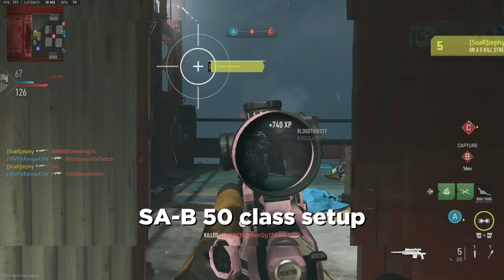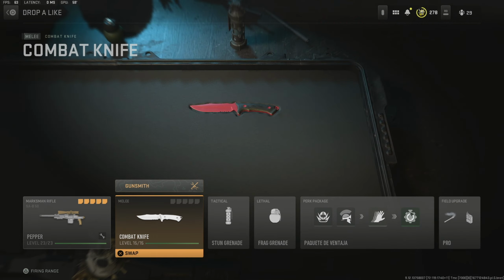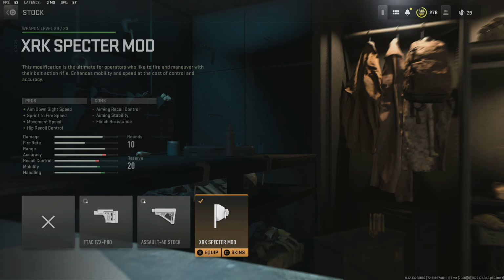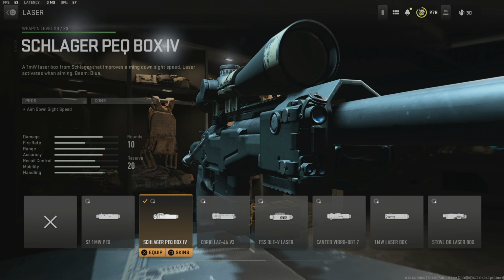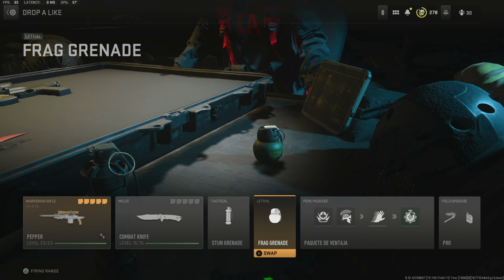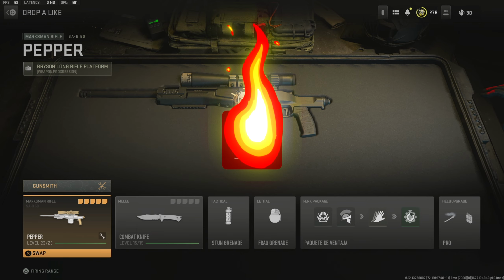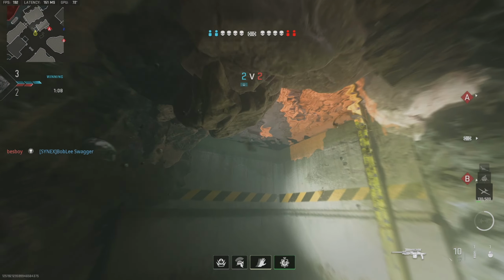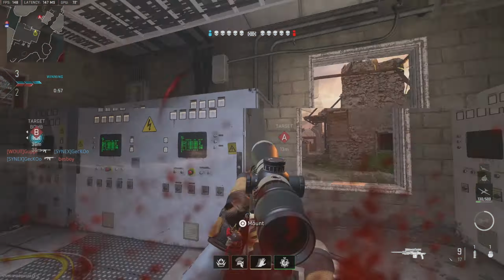The MAX Damage & Speed SA-B 50 Class Setup in Modern Warfare 2..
The MAX Damage & Speed *SEASON 2* SA-B 50 Class Setup in Modern Warfare 2..

The FASTEST & BEST Overpowered attachments & tuning for the SA-B 50 sniper class  setup that you can use for respawn or multiplayer. My personal favorite marksman rifle to use for MW2! If you guys have any questions or suggestions, be sure to leave them in the comments below! :)

Call of Duty: Modern Warfare II is an upcoming first-person shooter video game developed by Infinity Ward for PlayStation 4, PlayStation 5, Xbox One, Xbox Series X/S and Microsoft Windows. It is the nineteenth game in the Call of Duty franchise, and the sequel to Call of Duty: Modern Warfare. Its logo was revealed on April 28th, 2022 and it is set to be released on October 28th, 2022.